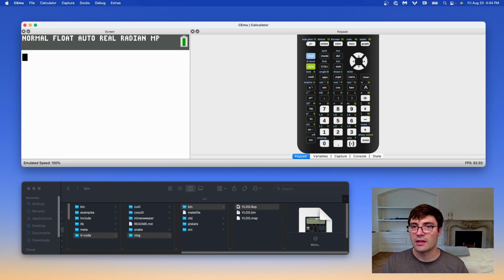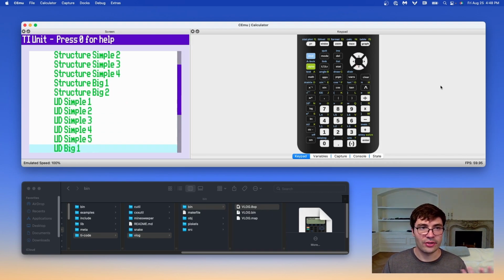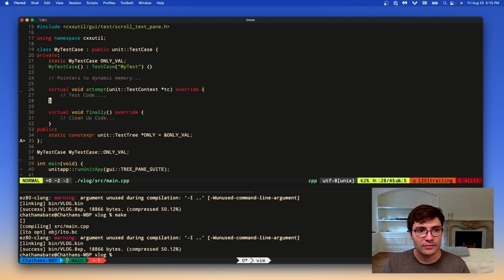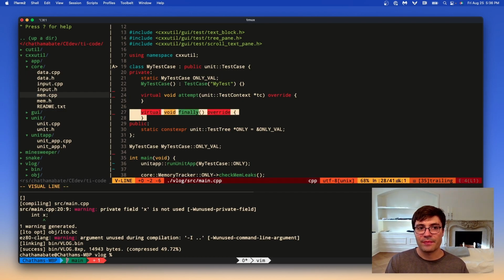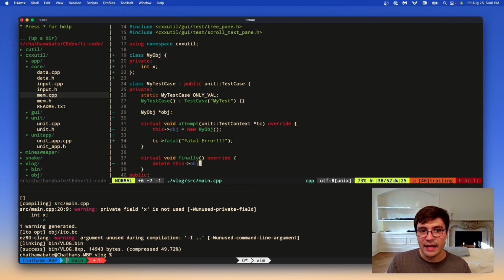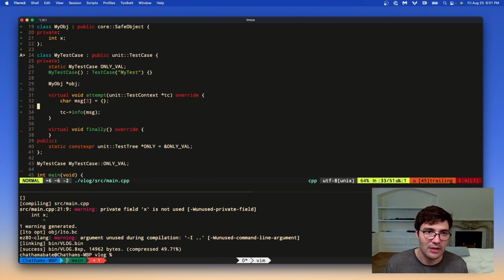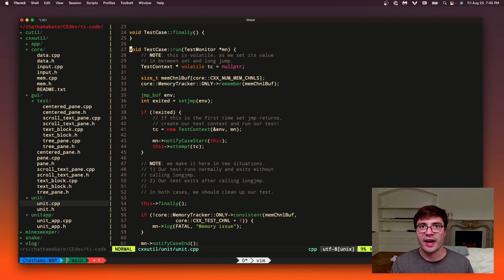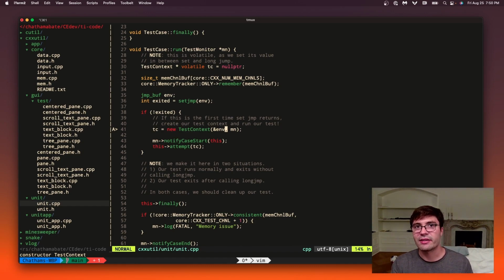Unit Testing for My TI-84 (Embedded C++)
I built a testing library for the TI-84 PCE graphing calculator.

00:00 Intro
01:30 GUI Demo
06:22 Creating a Test
21:35 Implementation